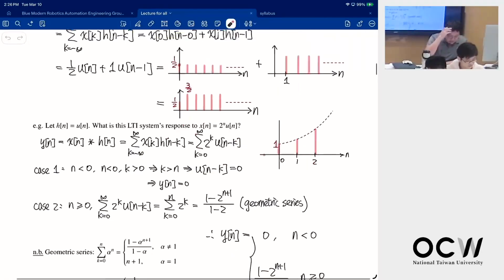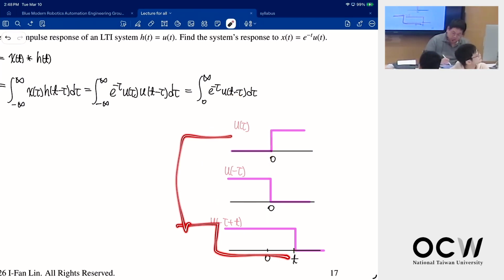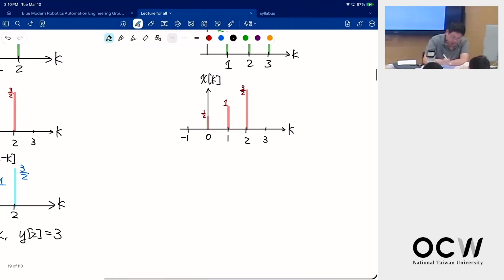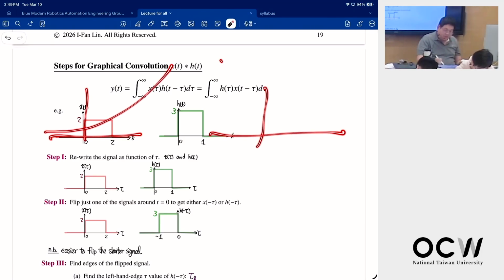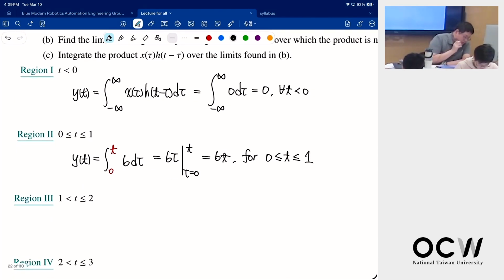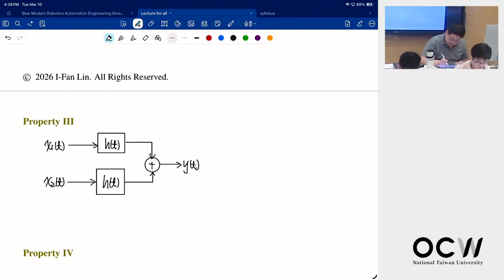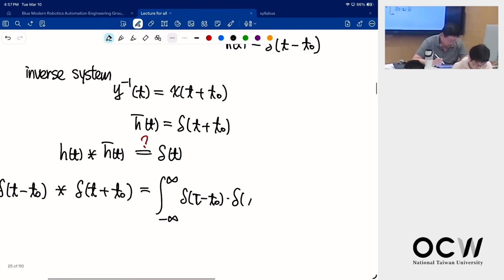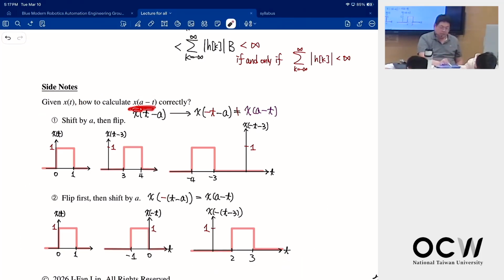Signals and Systems 03. Linear Time-Invariant Systems, System Stability and Behavior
NTU OpenCourseWare
Course Title: Signals and Systems (訊號與系統)

00:00:15 Impluse Response
00:06:58 CT LTI systems
00:16:36 Graphical Interpretation of DT Convolution
00:31:08 Steps for Graphical Convolution
01:02:57 Example
01:06:30 LTI System Properties